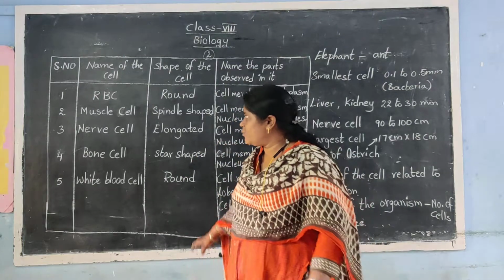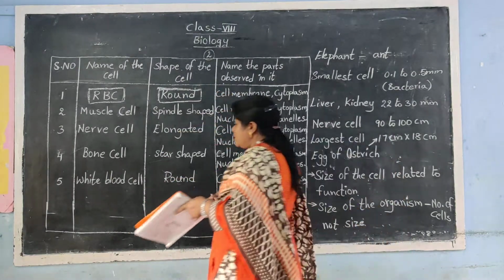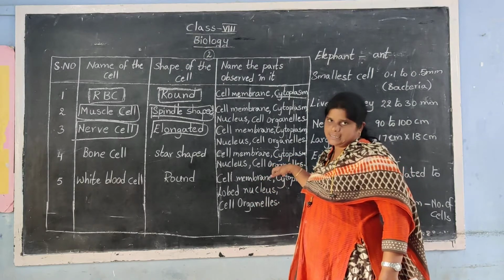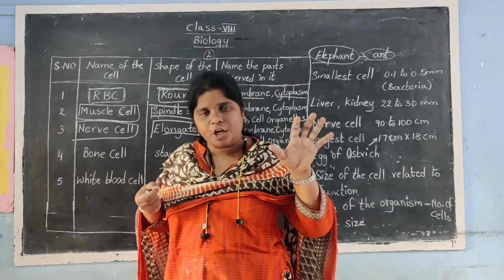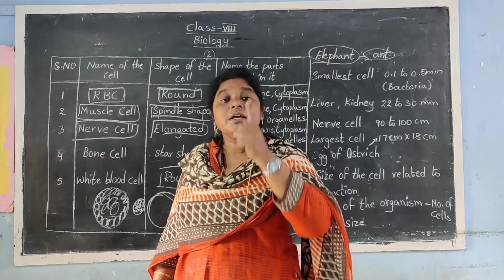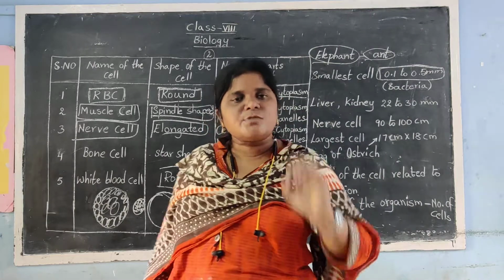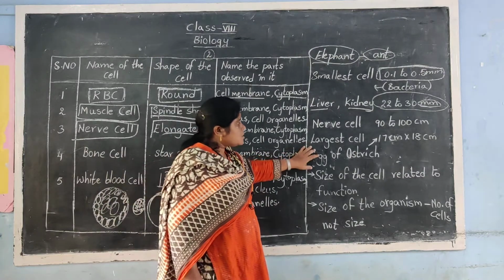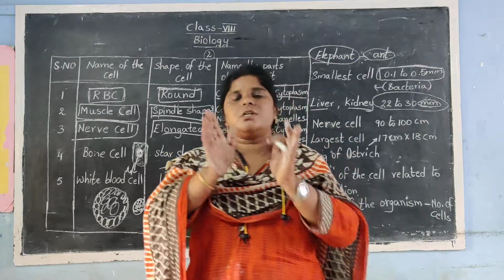6 July 2020